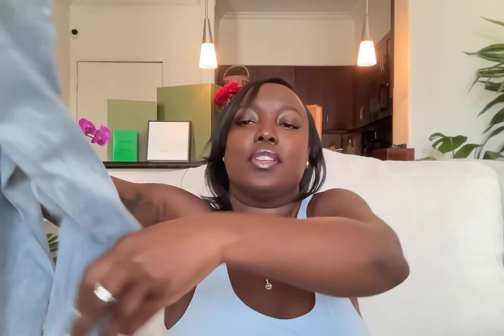JEFFREY CAMPBELL 2-In-1 Pantaboots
Are you dying for the pantaboots look? Check these out for under $300.